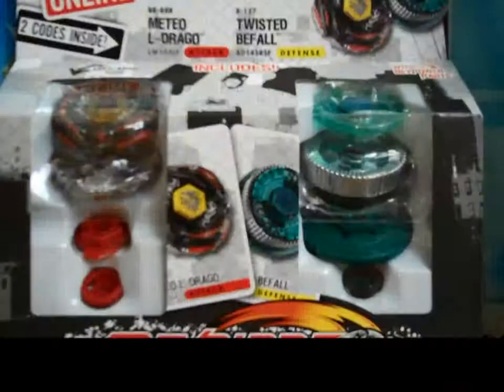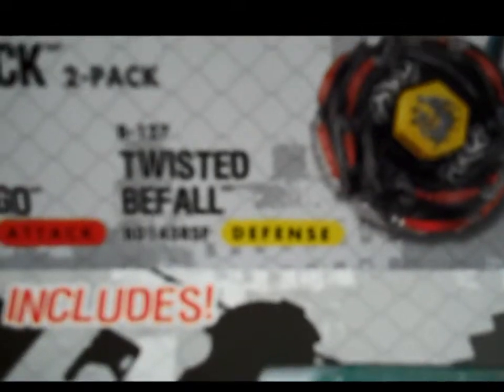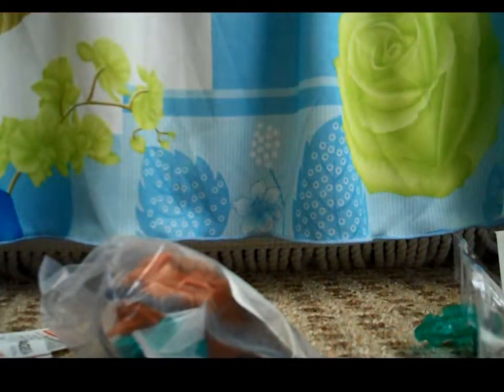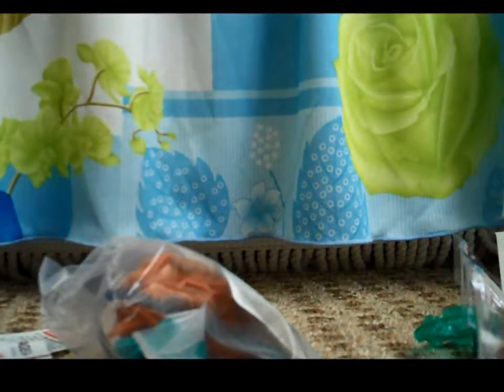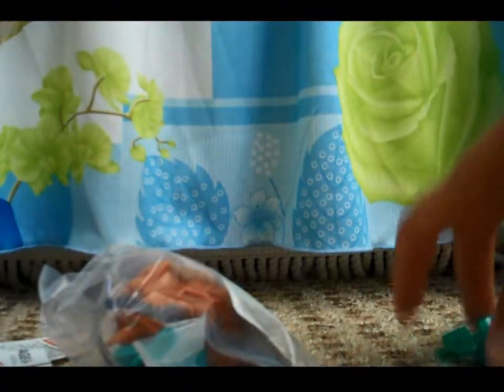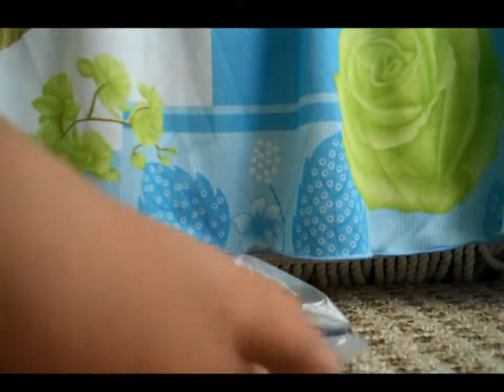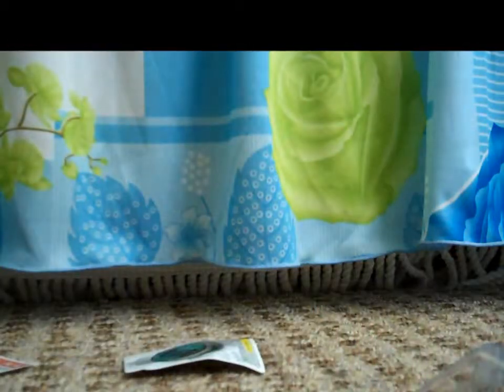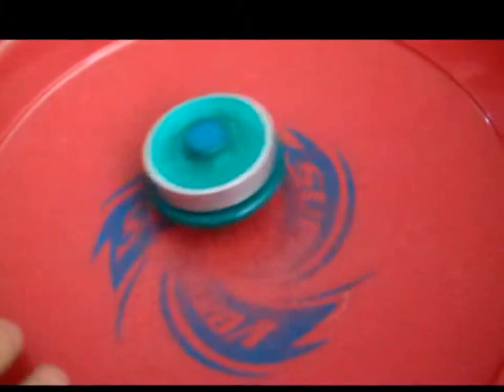Meteor Shower Attack UNBOXING!!!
Another Unboxing today!!